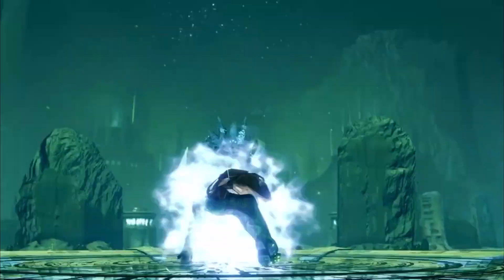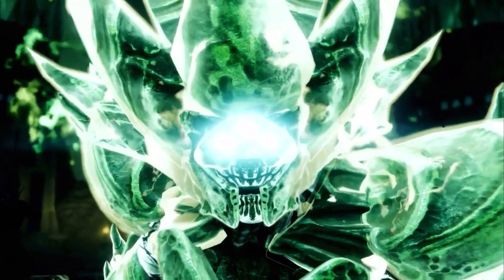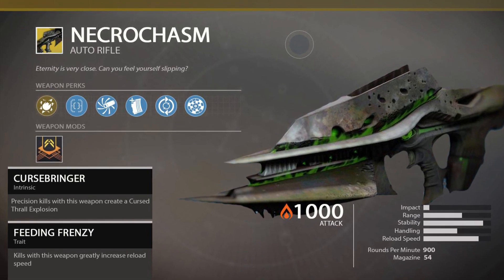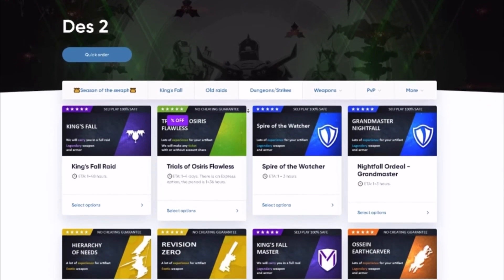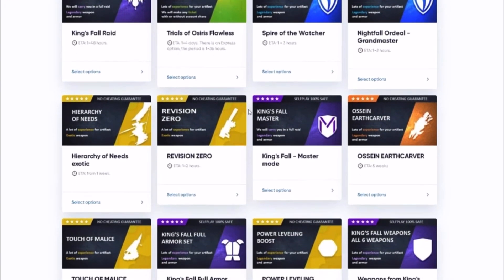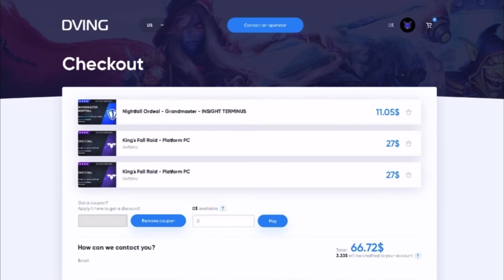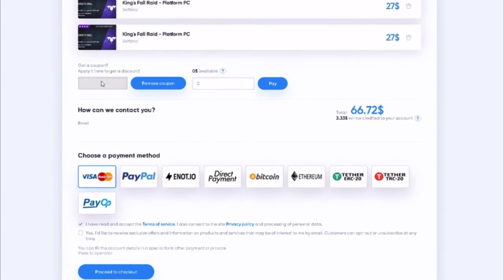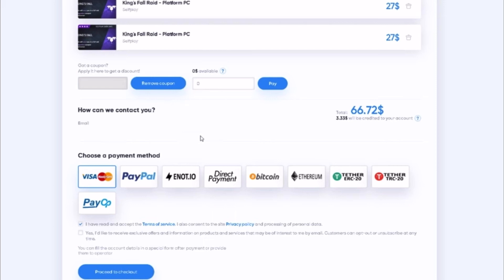Destiny 2 - How To Get Necrochasm Exotic SMG Quest Crotas End Fast & Easy Guide